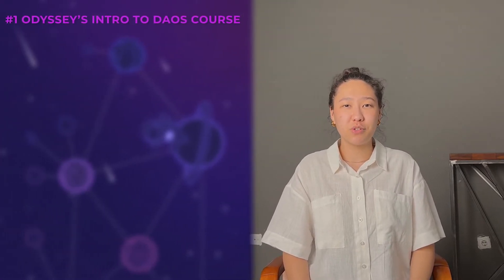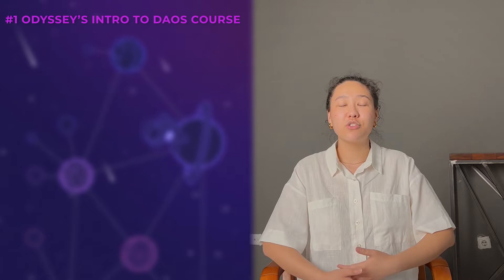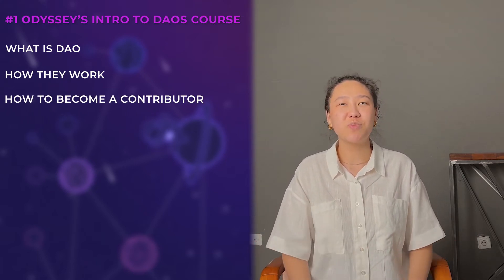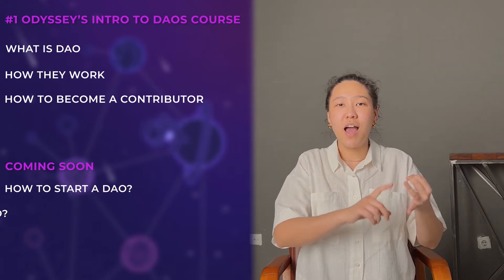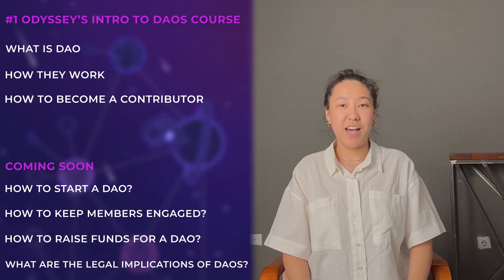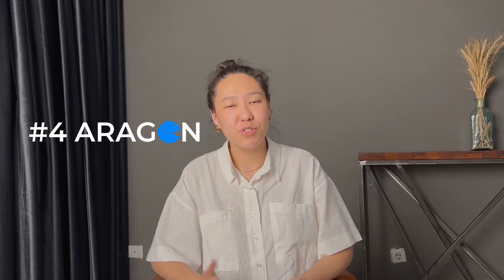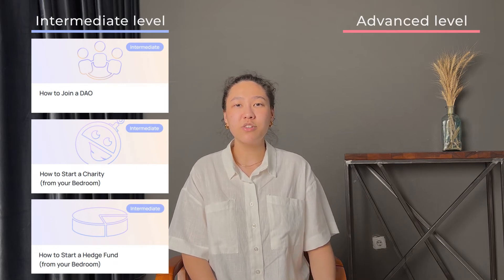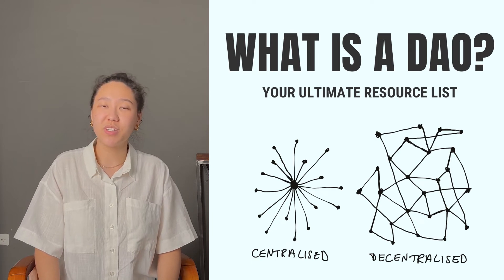Where to learn about DAOs and Web3 | Top 5 resources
Reviewing TOP 5 resources to learn everything about DAOs

💥Timestamps:

00:30 Odyssey's Intro to DAOs course
01:04 Invisible College
01:35 The DAO Canon
01:55 Aragon
02:23 Toby Sinclair’s What is a DAO? Ultimate Resource List

What other resources can you recommend?

And of course, stay in touch with DAO Heroes!